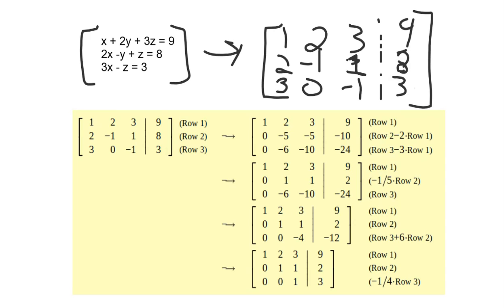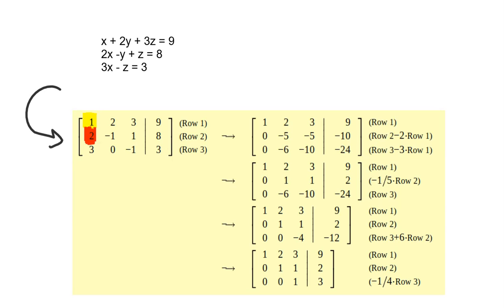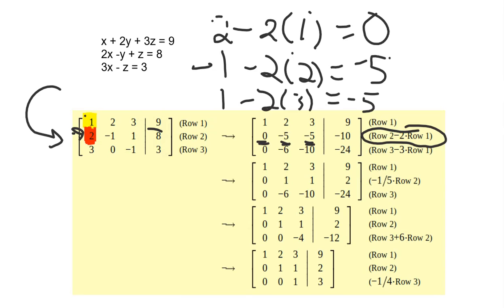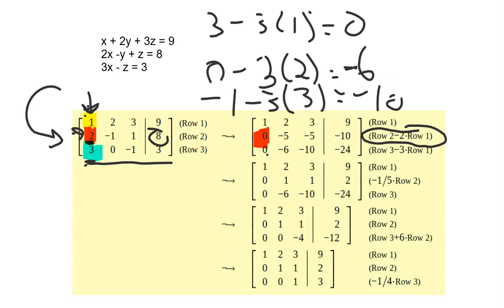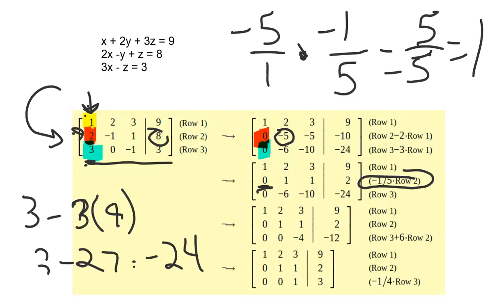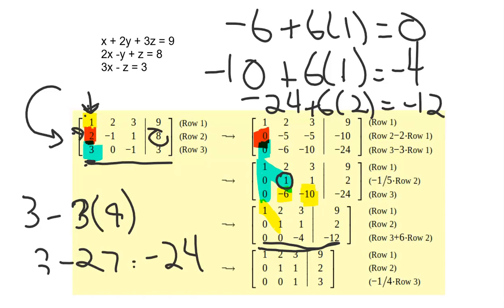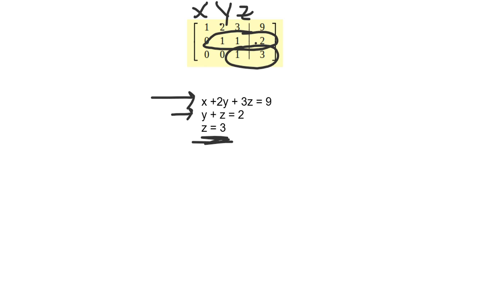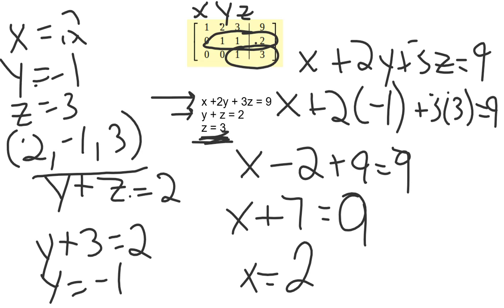3 System Equations Part 2